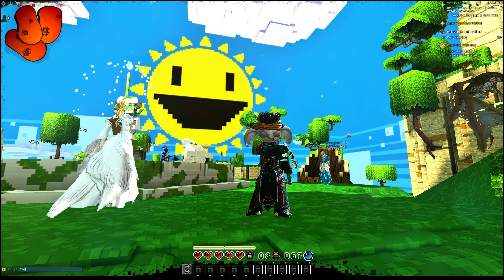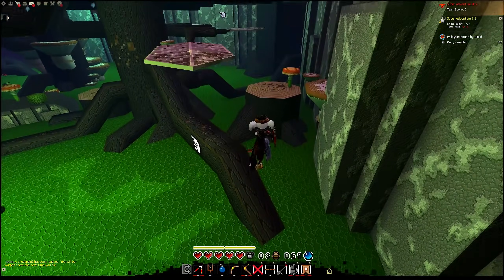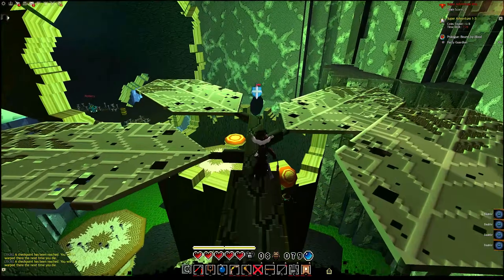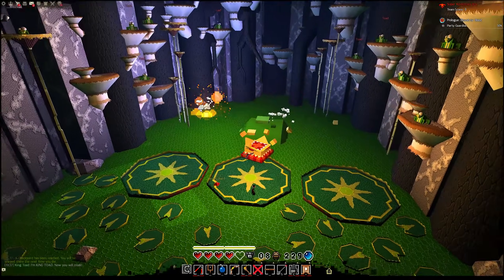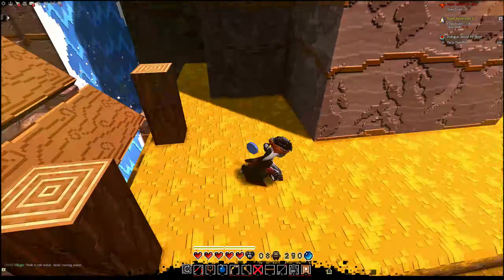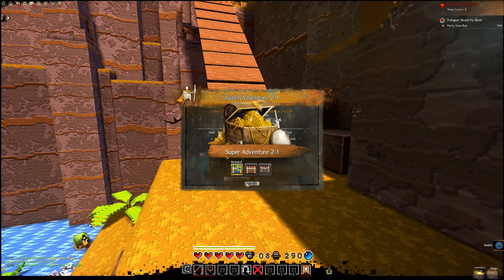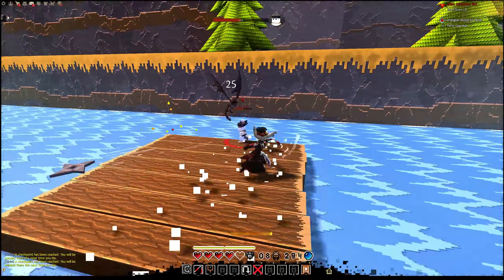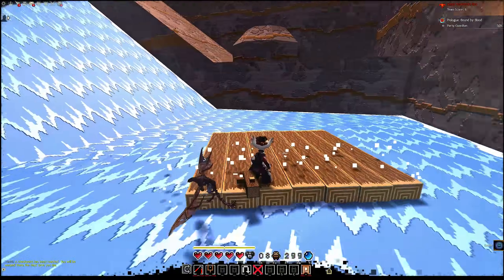Super Adventure Box Blue Coins & Time Trails - Part 2 (Zone 3 & 4)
Pick up and find more End of Dragons details . The link supports my channel too, so check it out and many thanks to ArenaNet for that one.

00:00 - Skip to Start
0:40 - Main
15:21 - Outro